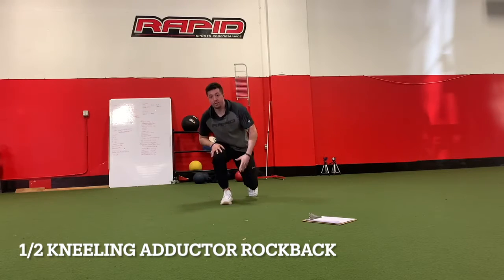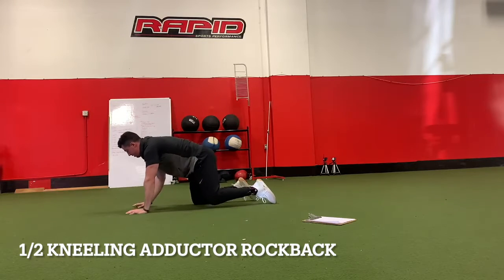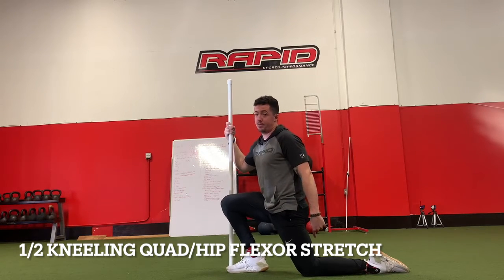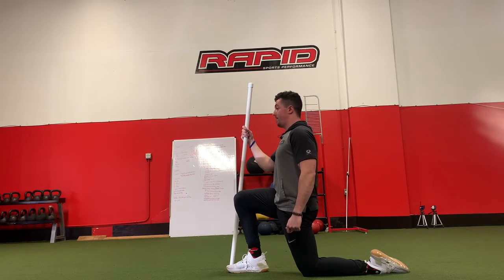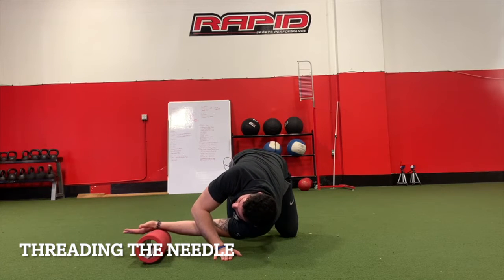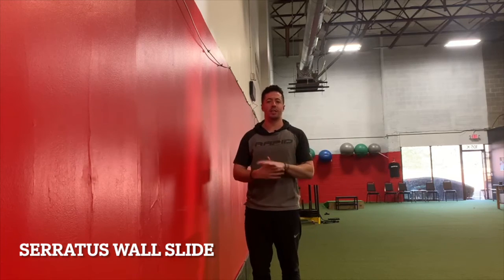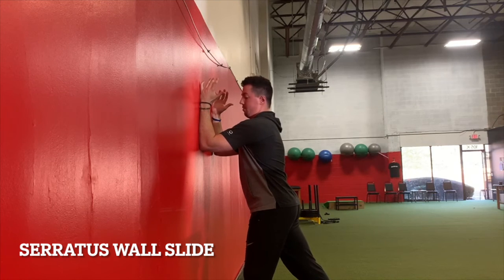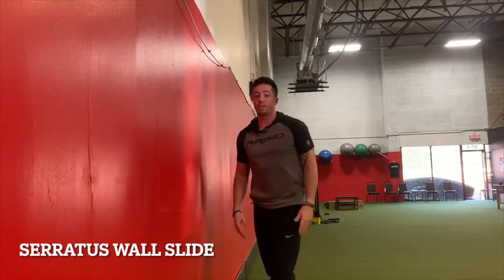Janofsky Warm up